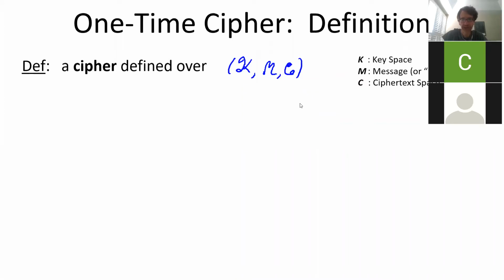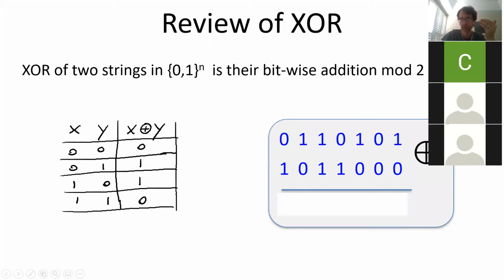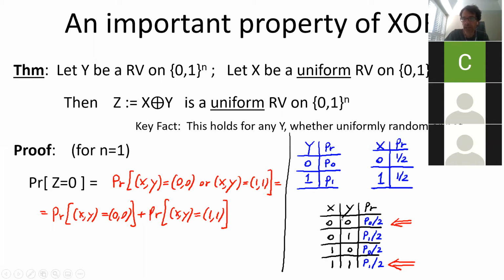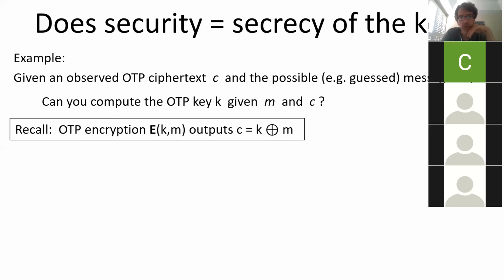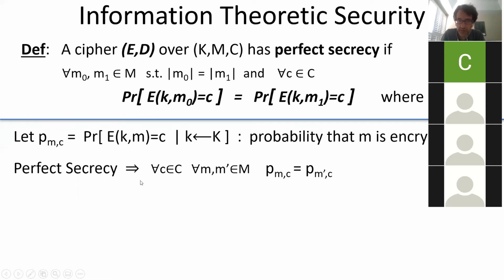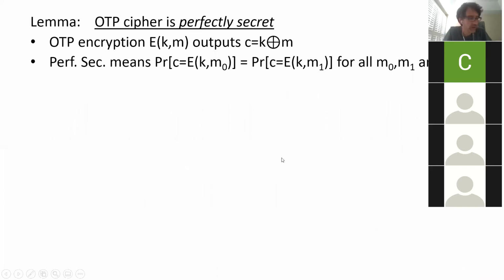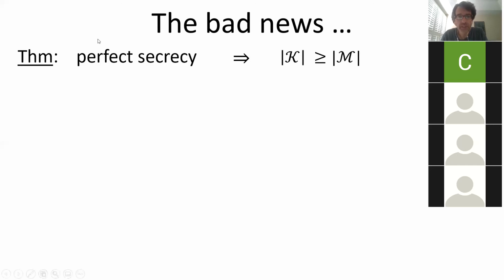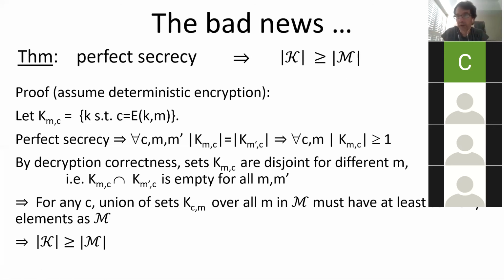CompSci.201, Lec 2: Perfect security of encryption, One-Time Pad (10/7)